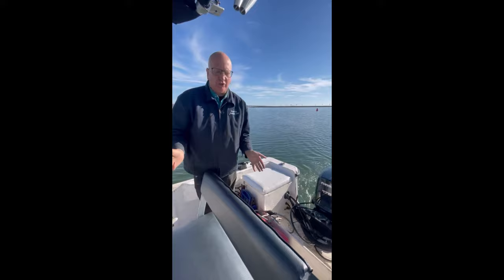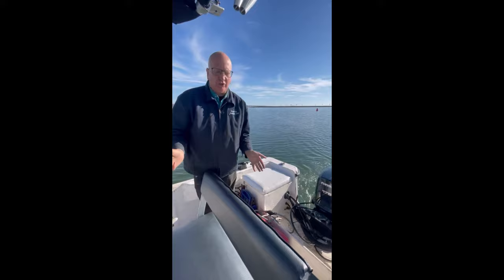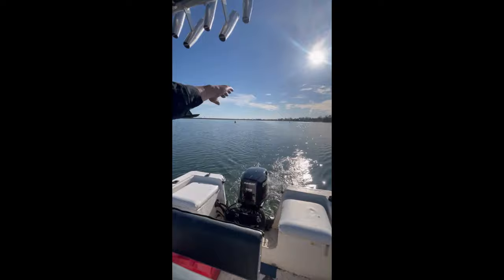How to Tell if Your Outboard is Mounted Too Low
During the sea trial of this Remanufactured 175HP Evinrude Tim, owner of Outboard Exchange in Waterford, CT, realizes the outboard is mounted too low. He explains how to tell and how it affects the overall performance of your boat.